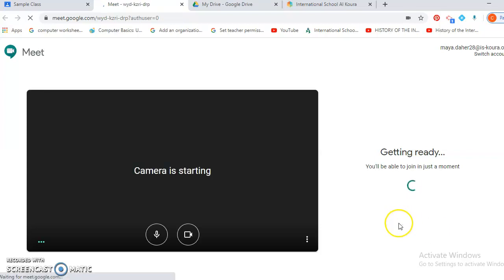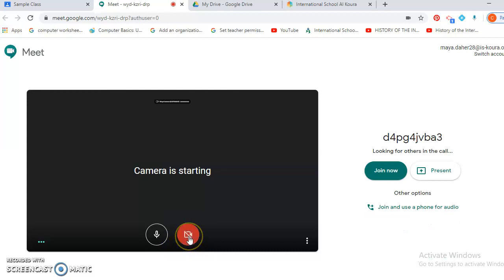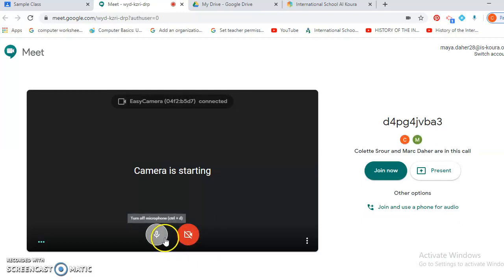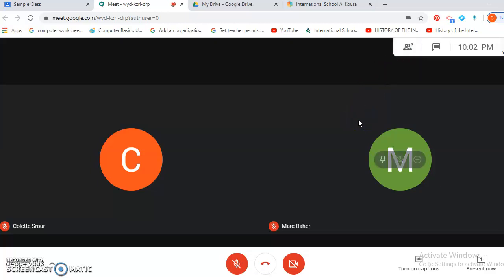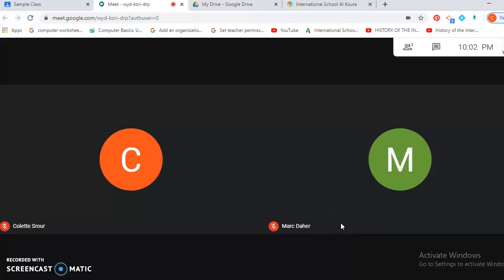How to Join a Google Meet Session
The tutorial provides tips and guidelines for students using MEET for the first time.